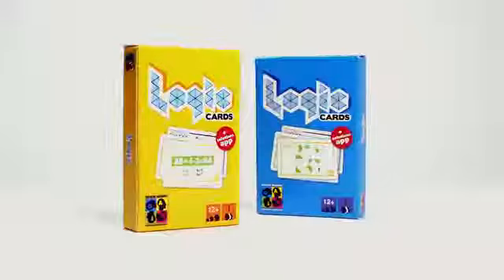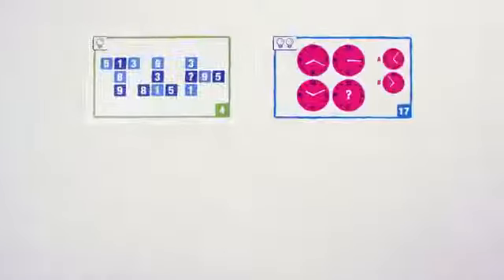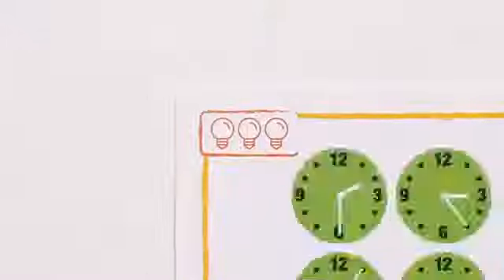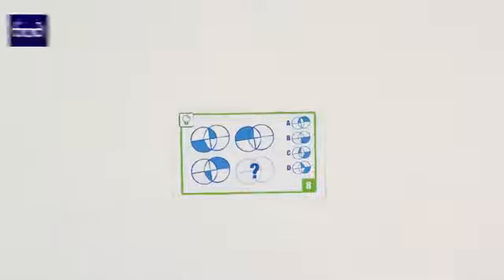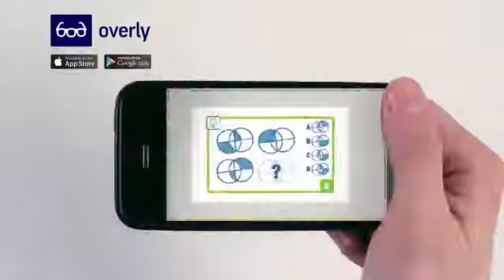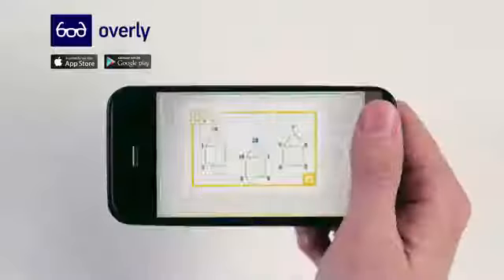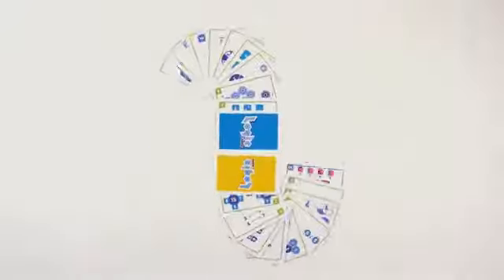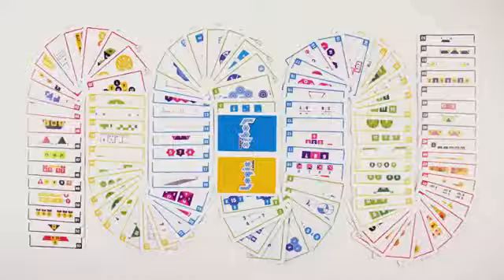Brain Games Logic Cards logikai kártyajáték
Mozgasd meg az agytekervényeidet a Logic Cards logikai kártyajátékkal! Húzz egyet a lapok közül és oldd meg a feladványt a matematikai és a következtető képességeidet felhasználva! A feladatok 5 különböző nehézségi szintet ölelnek fel, és a klasszikus IQ tesztekből is ismert típusokra bukkanhatsz köztük: melyik a hiányzó ábra, vagy melyik szám illik a többi közé? Az izgalmas logikai feladványok csomagjában megtalálod a játékszabályokat és a feladványok megoldásait is, de le is töltheted okostelefonodra az Overly alkalmazást, ami segít a megoldásban.